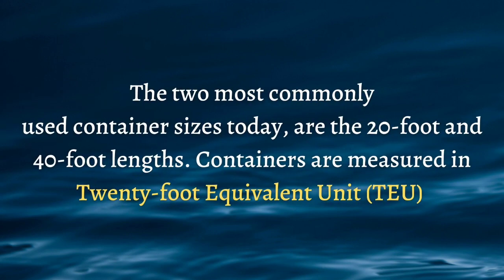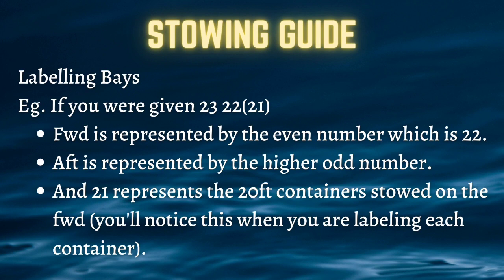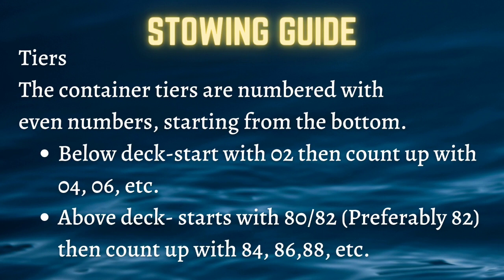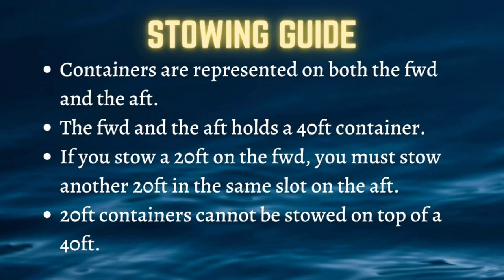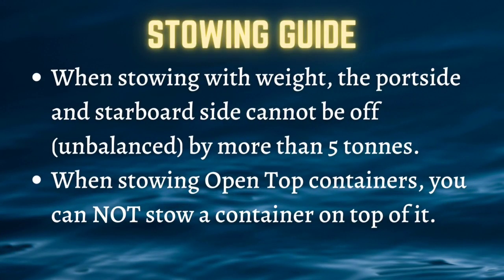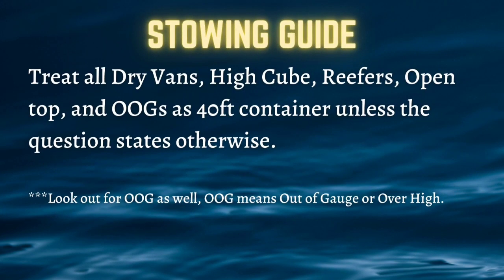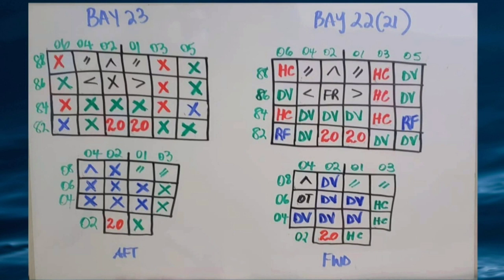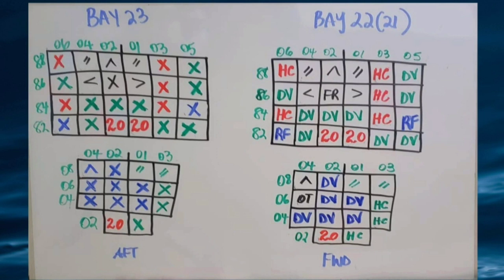Cargo Planning || Stowing Guide || Maritime Calculation Tutorials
MARITIME CALCULATION TUTORIALS
Dedicated tutors, available to help you.